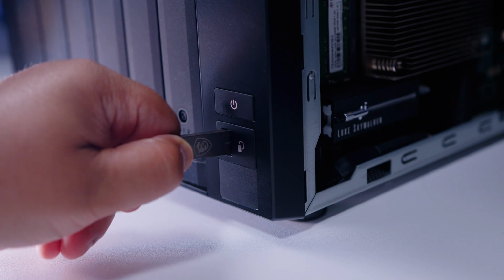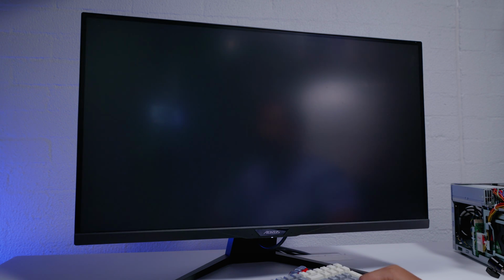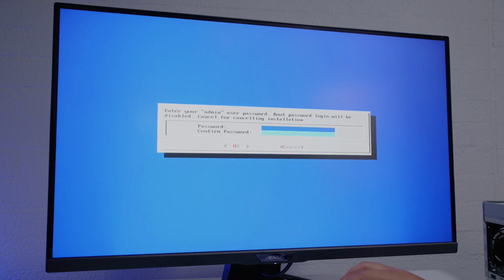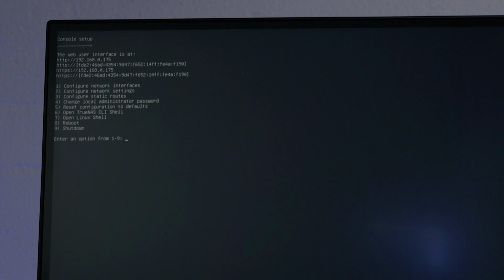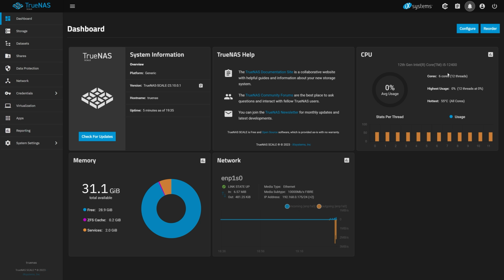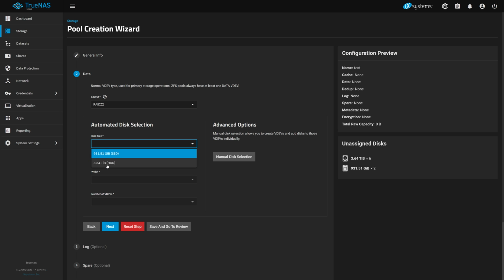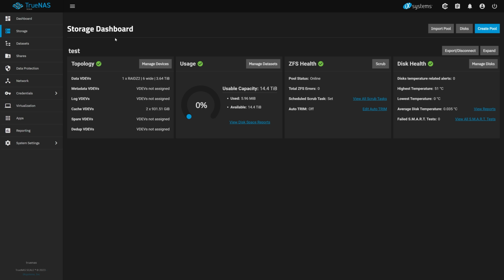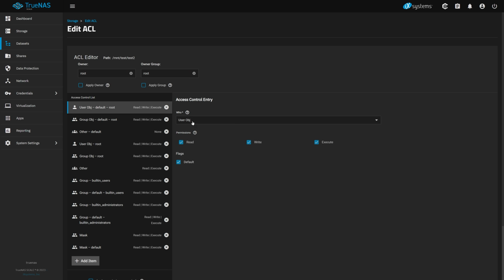Installing TrueNAS on a QNAP NAS the right way... sort of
This is a bit of a strange dive into the way new NAS enclosures are designed. It's now possible to install any operating system you like right on the metal without having to run it in a virtual machine. We take a look at how you can install TrueNAS Scale on the QNAP TVS-H674T without having to damage or overwrite QuTS.